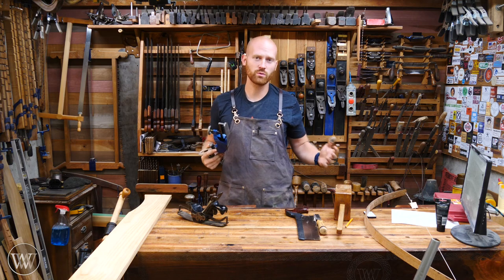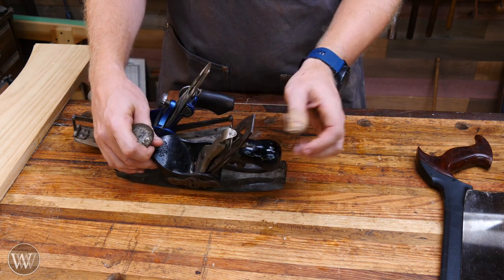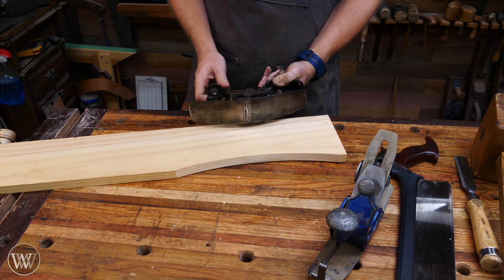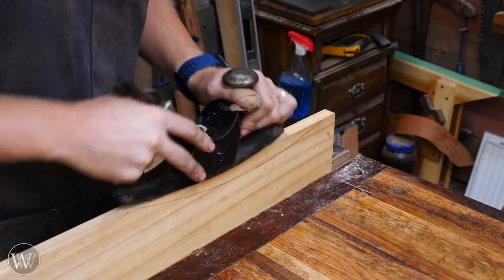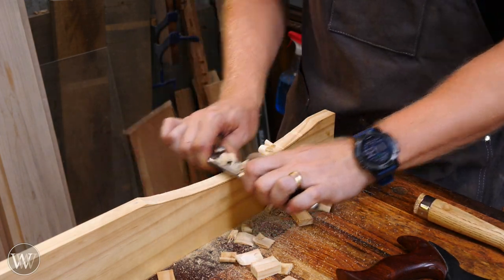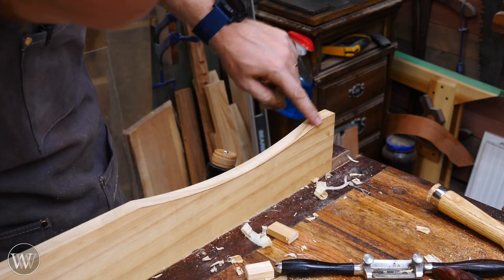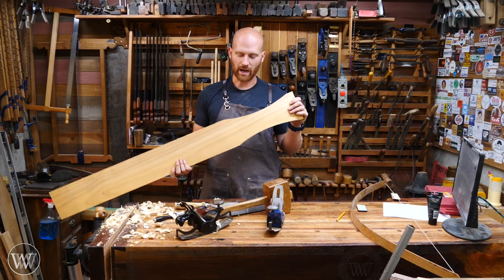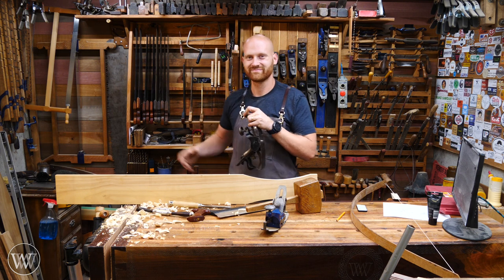How to Use a Compass Plane Stanley 113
A compass Plane is one of the least used tools in the shop, but when you need it the time savings and quality of the finished product make having it on hand so worthwhile.

Kyle Prince -
Travis Reese -
William Fleming -